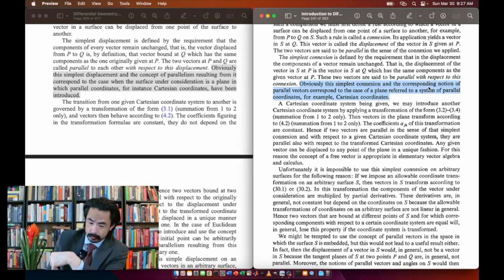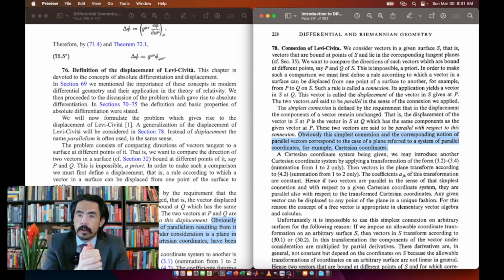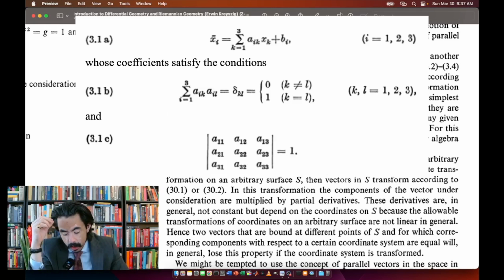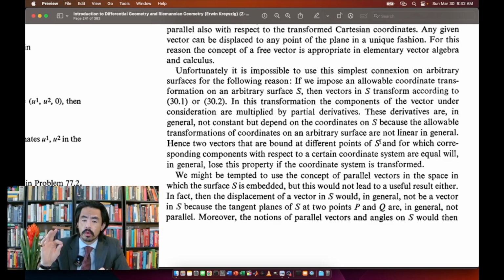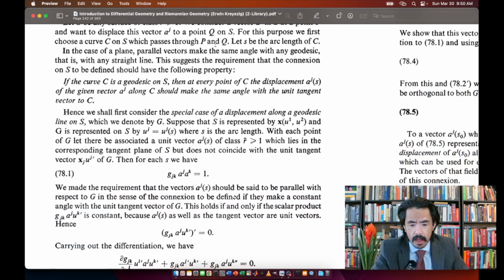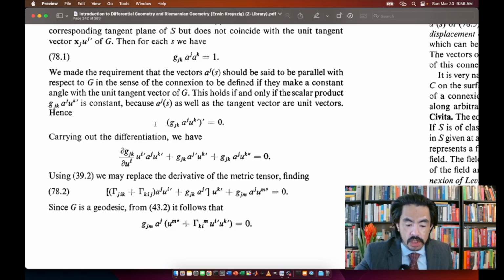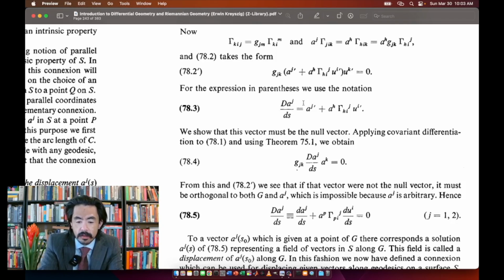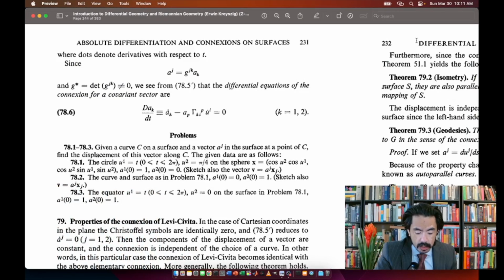Levi-Civita Connection Differential Geometry Reading Stream Episode 36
The reading begins around 21:21

Find links to my YouTube content recycled on X @anthonymksvids

TIMESTAMPS
0:00 Disgraceful opps get smoked
0:29 Coming up in this video
1:35 Intro
I was starting the rant off of how I sometimes say "I'm Anthony, /obviously/ ..." in my canned video intros but this didn't come full circle until
13:01 Getting to what I started this intro rant about: sentences starting with "Obviously, ..."
21:21 The reading begins. §78 Connexion of Levi-Civita